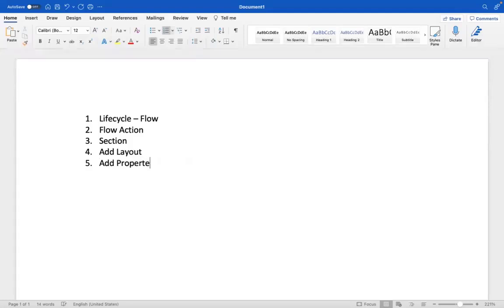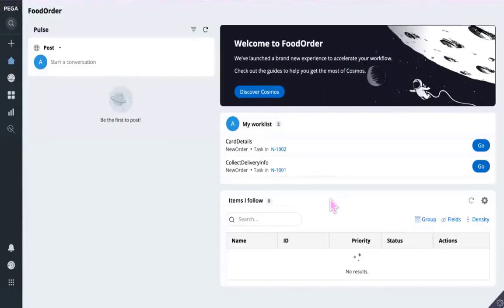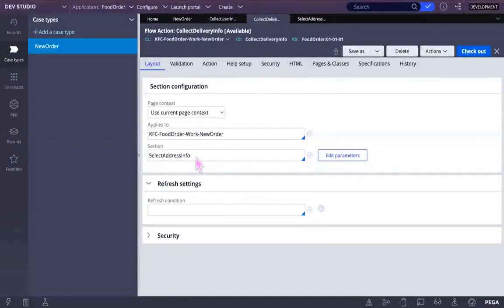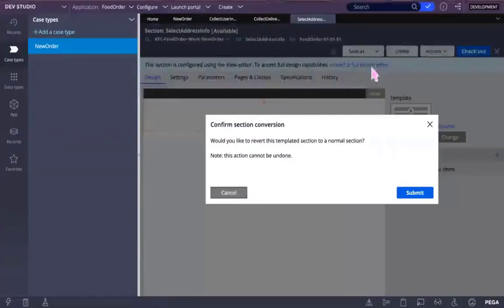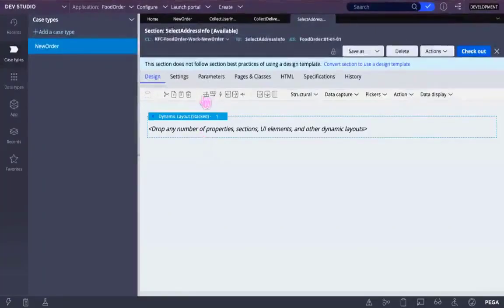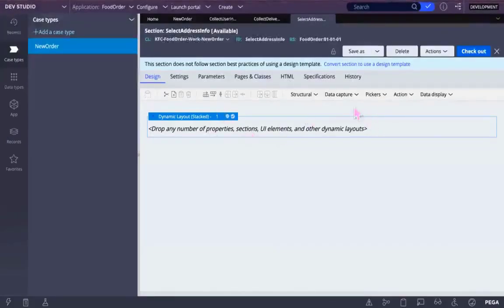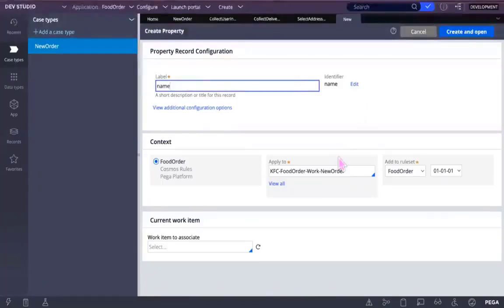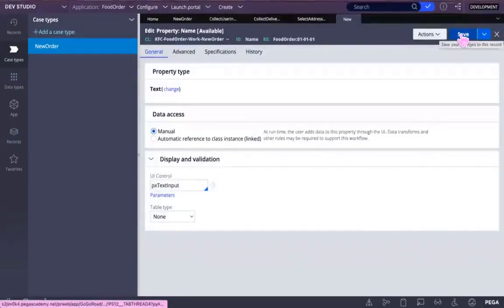Pega Add a section | Pega User Info Flow | Pega Online Training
What you'll find here:
24*7 tool access
Live-training sessions
Certification Guidance

In this Pega  Online Training video, you will learn the following aspects:
Pega Adding Layouts in Portals : Pega Designing Section Layouts : Creating Flow Actions in Pega : Pega Property Management in Forms : Pega Data Capture in Applications : Dynamic Layouts in Pega : Designer Studio Access in Pega : Pega Text Input Properties in Layouts : Creating a New Portlet in Pega : Pega Hyperlink and Data Capture

What is this Pega  Online Training all about?
Here's a summary of the text in 10 steps

1. Create a section in the application and add layouts to it.
2. Add properties to the layouts, e.g. name, address, zip code, etc.
3. In the designer studio, click on the section to open it.
4. Convert the section to a full section and add a hyperlink.
5. Collect delivery address by placing heading in the section and configuring properties for data collection.
6. Install the necessary data collection properties into the text input box.
7. Configure data capture for each item in the properties and drag and drop them into the layout.
8. Open the layout and configure the properties.
9. Create an Identifier property and edit its name to match the requirements.
10. Do not save the changes yet, as there may still be more configurations needed.

The application being described appears to be a portal for creating cases, which involves collecting information such as delivery addresses. The portal has a pre-configured section for collecting delivery address information, but the user needs to add layouts and properties, such as text inputs for the name and address, to capture all the necessary data. The properties are added through the Data capture feature and the data is held in the clipboard until saved in the portal. in Pega